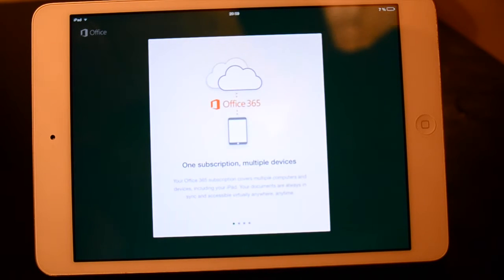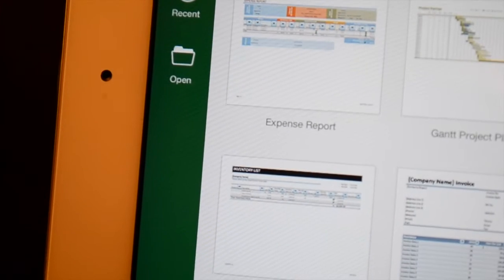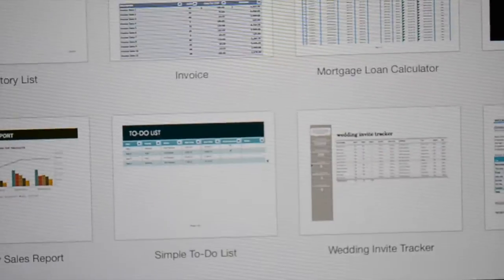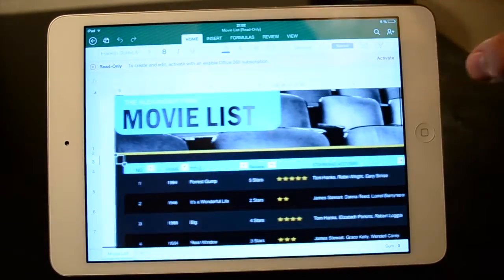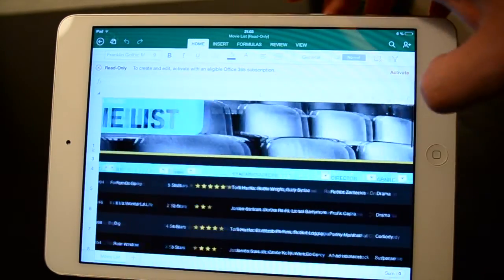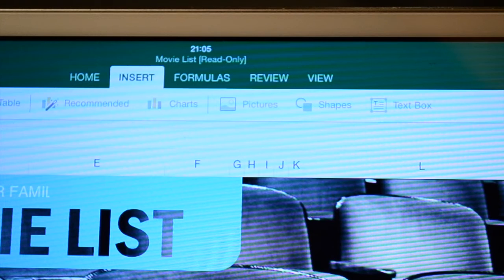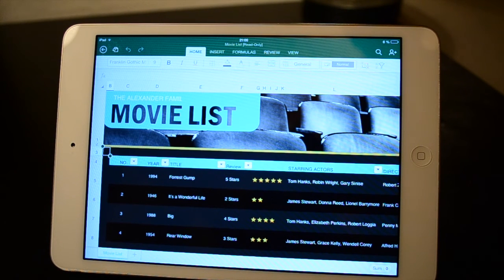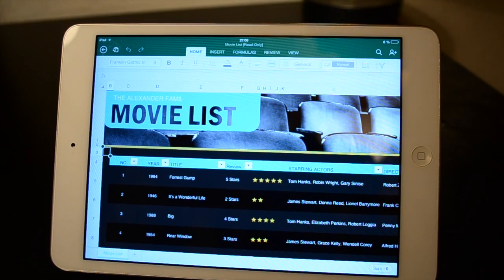Microsoft Office Excel - iPad App Review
Taking a closer look at the newly released Excel for iPad.
If you enjoyed this video please like it :)